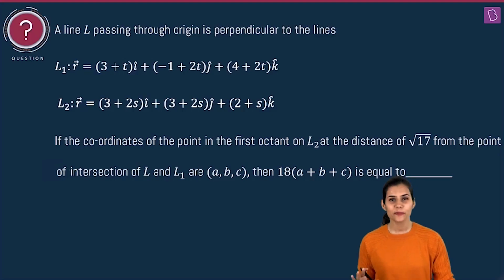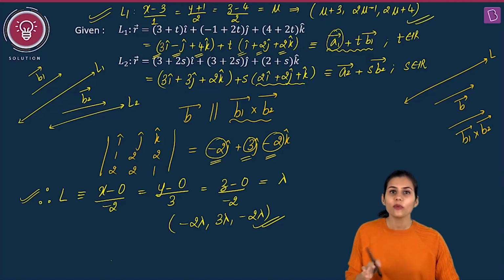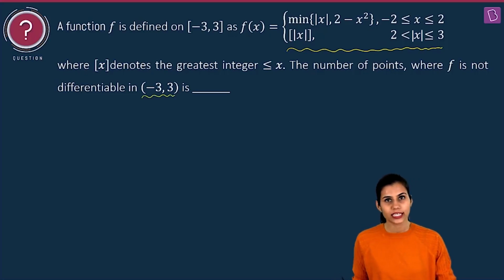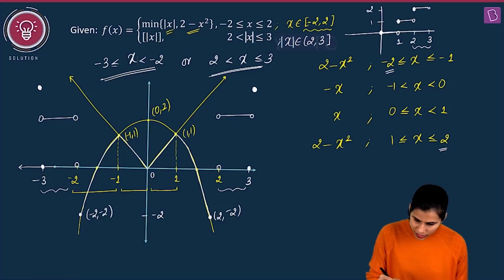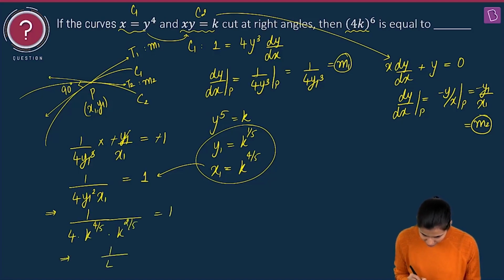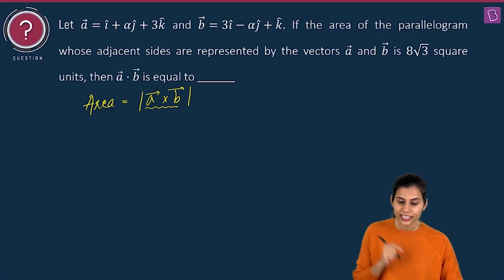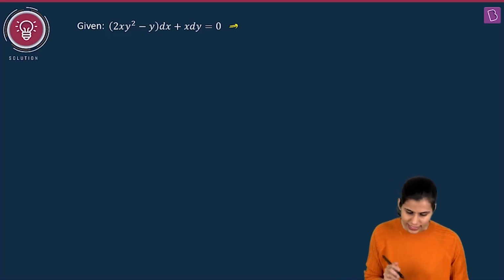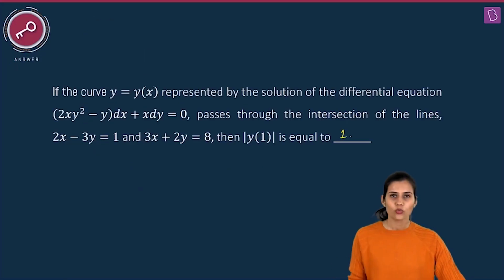JEE Main 2021 | 25th Feb Shift 2 | MATHS | Paper Solutions | Part 6 | Bhoomika Ma'am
🚀✍️ Download Chapter-wise Session Notes, FREE DPPs & Chapter Test PDFs Now⬇️
✅ JEE Ranker's Batch This is the sixth part of 'JEE Main 2021 | 25th Feb Shift 2 | MATHS | Previous Year Paper Solutions'. This video will cover the solutions of the question numbers 5, 6, 7, 8, 9, 10 of Section-B from the topics Vectors, Continuity and Differentiability, Application of Derivatives, Sequence and Series, and Differential Equations with respect to the below attached PDF.

Introduction. 00:00:00 - 0:00:24
Question 1.   00:00:26 - 00:10:21 - Vectors
Question 2.   00:10:23 - 00:17:28 - Continuity and Differentiability
Question 3.   00:17:31 - 00:21:32 - Application of Derivatives
Question 4.   00:21:34 - 00:25:20 - Sequence and Series
Question 5.   00:25:22 - 00:28:55 - Vectors
Question 6.   00:28:57 - 00:36:17 - Differential Equations
Conclusion.  00:36:19 - 00:37:09

BYJU'S Online Classes will be conducted by India's Best JEE Teachers. You will get personalized classes to help you spend more time on the topics that need focus. Your doubt resolution is ensured by expert faculty during and after the class. The Daily Practice Problems (DPP) we provide will help you strengthen your concepts by practicing a variety of questions every day. The Notes we provide will help you revise all the topics from all the chapters. BYJU'S All India Test Series (AITS) for JEE shall be conducted once every 3 weeks that will help you gauge your performance at PAN India level and improve your test-taking skills.